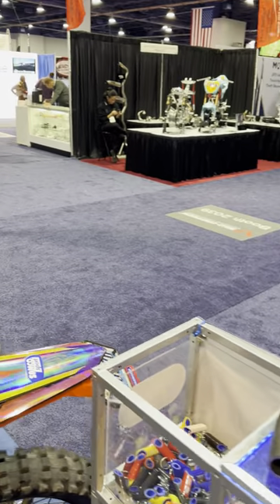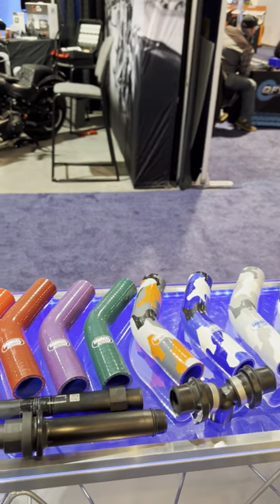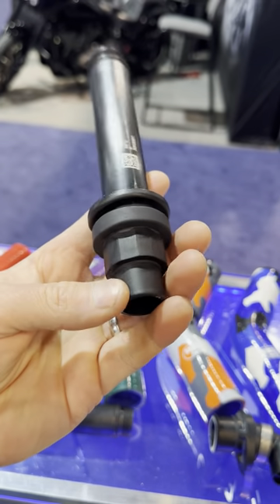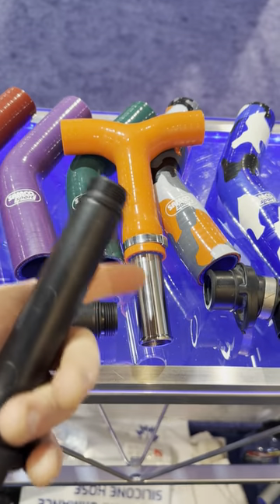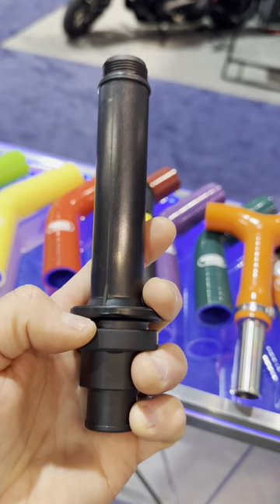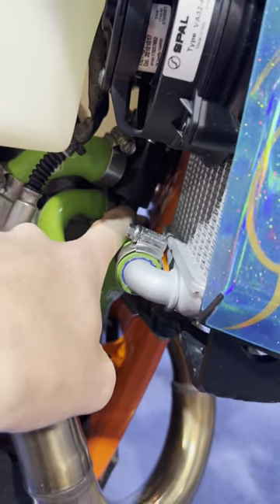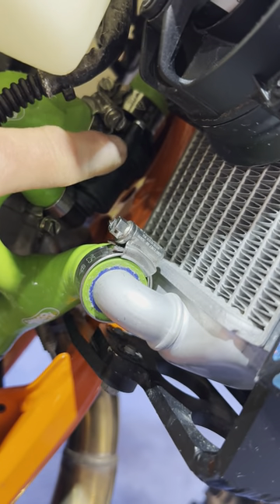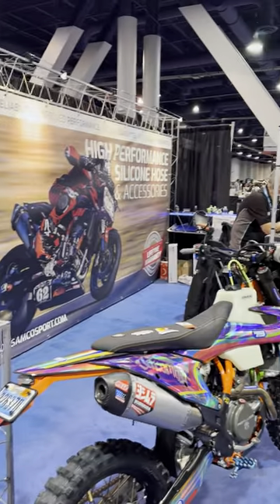WHAT’S ON MY DESK TODAY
Todays episode comes from the AIMExpo moto show and features a few Samco hose products